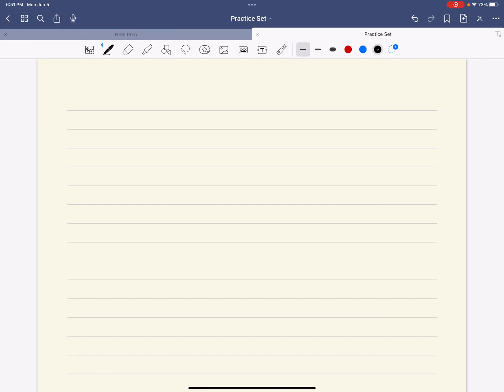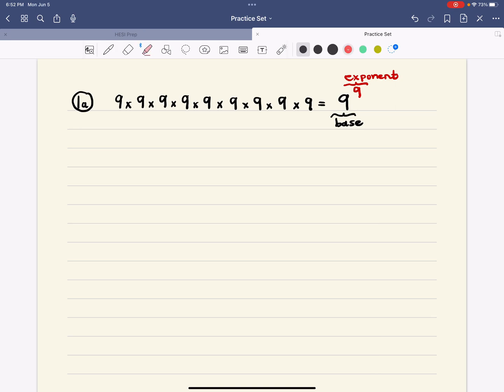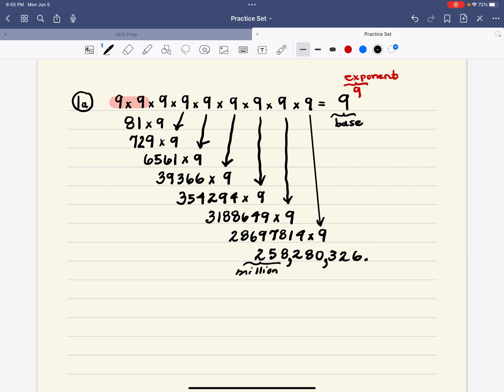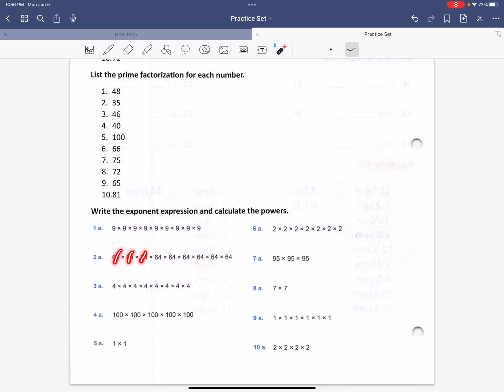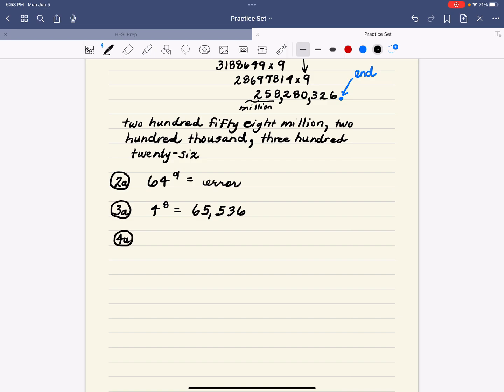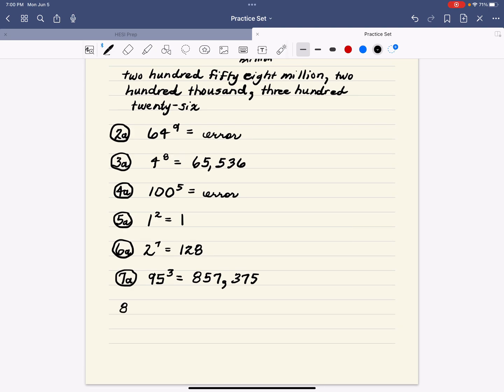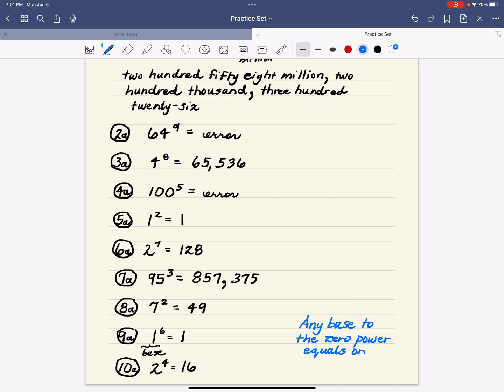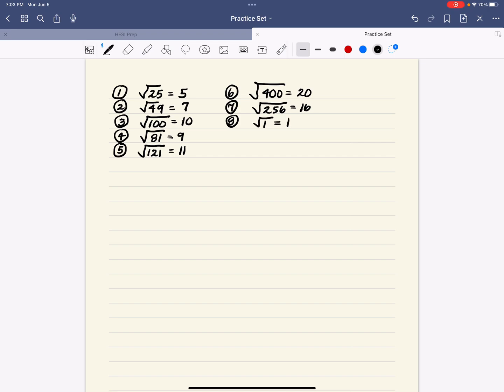Practice Set 3 Part 2